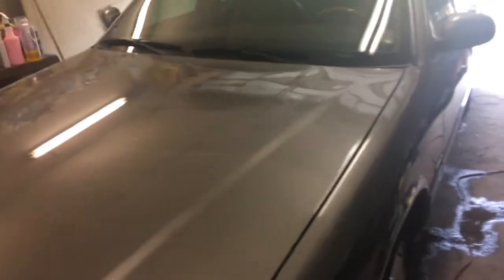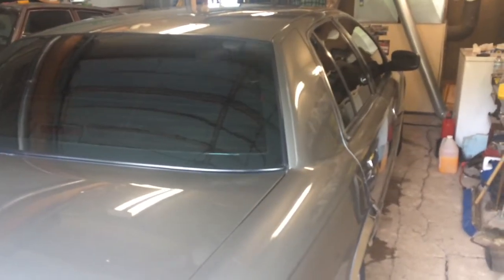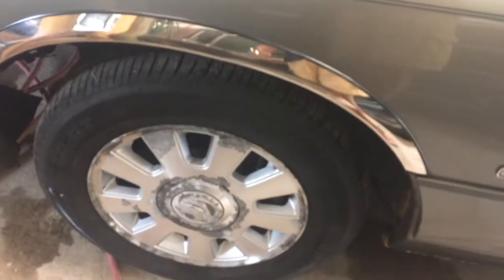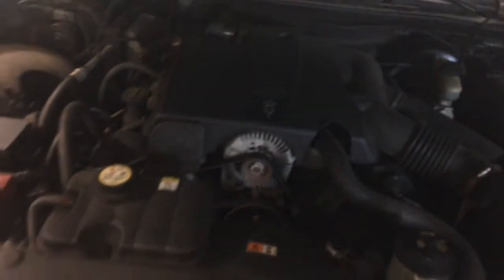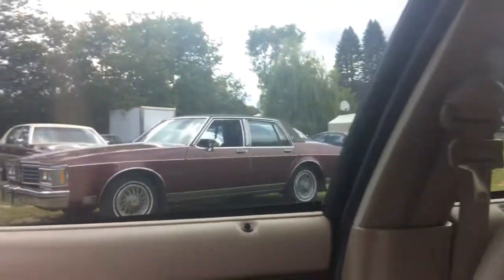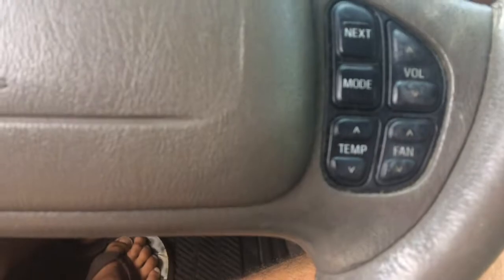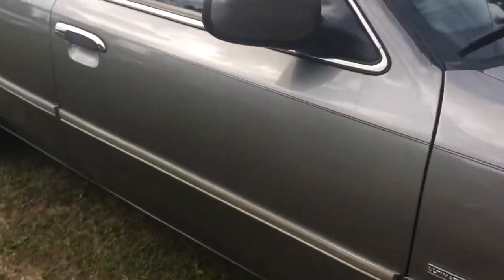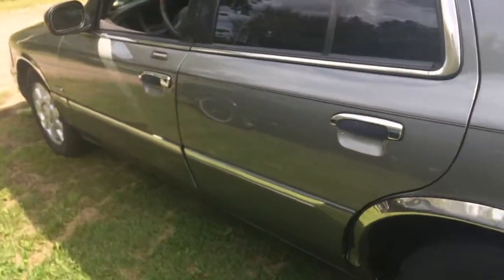2002 Mercury Grand Marquis Walk Around